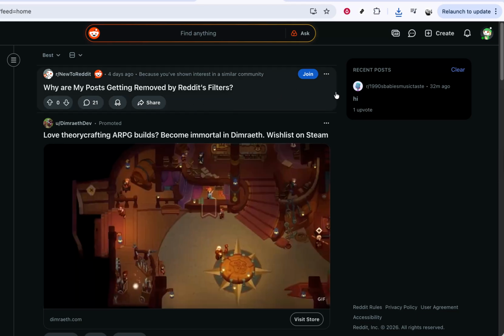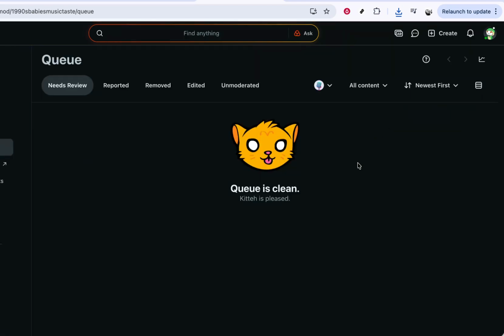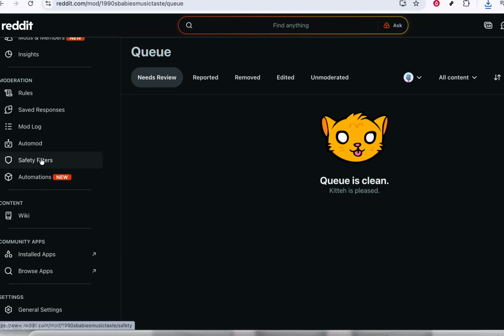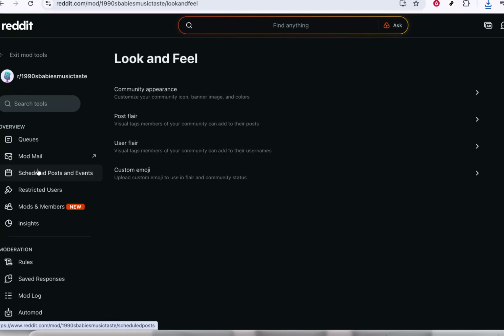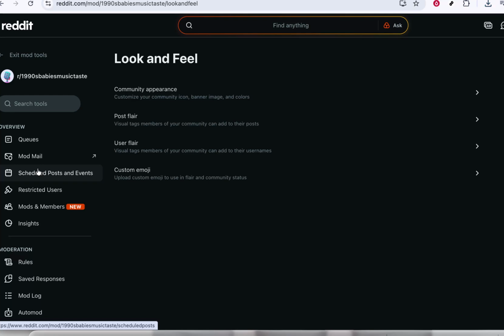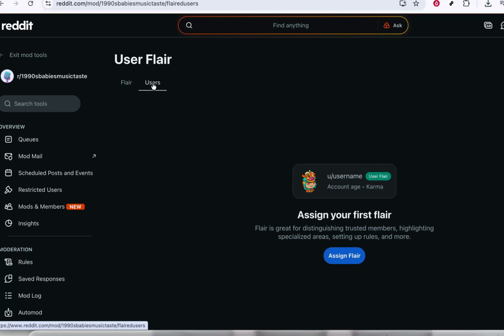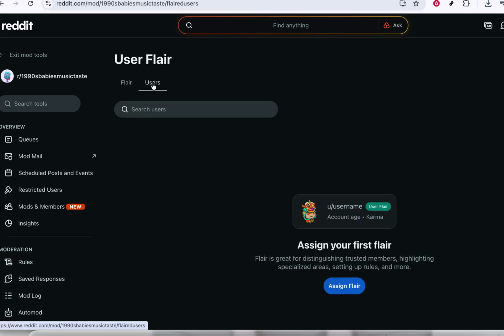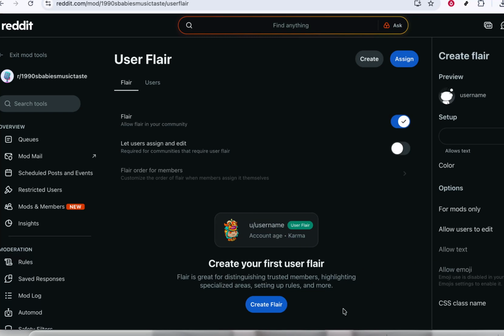How to Set Up User Flairs That Boost Engagement in Reddit | 2026 QUICK GUIDE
In today’s video, I show you how to set up user flairs that boost engagement in Reddit and make your community more interactive and organized.